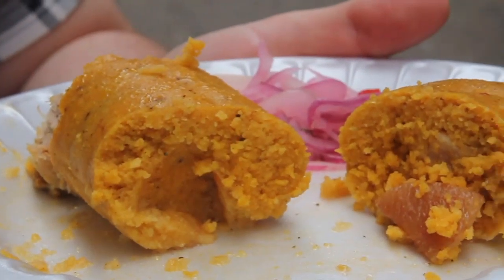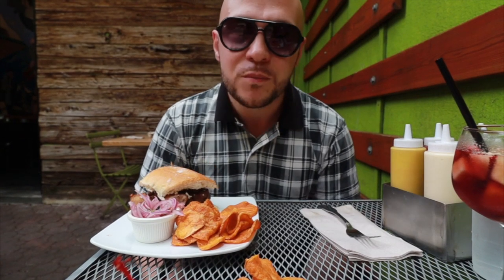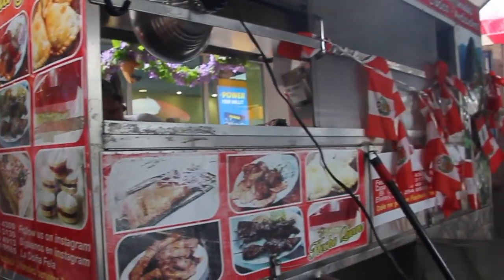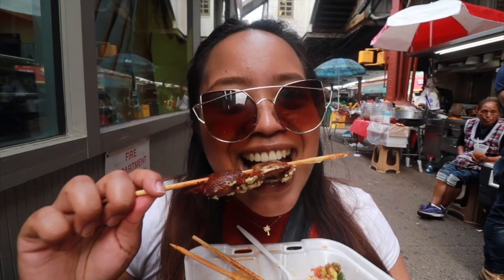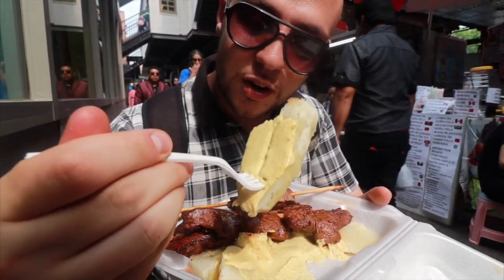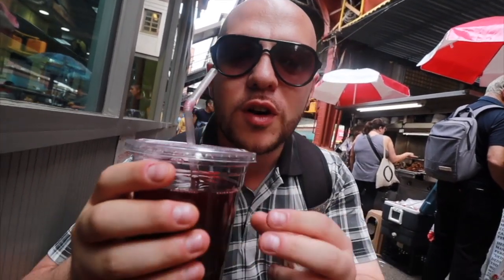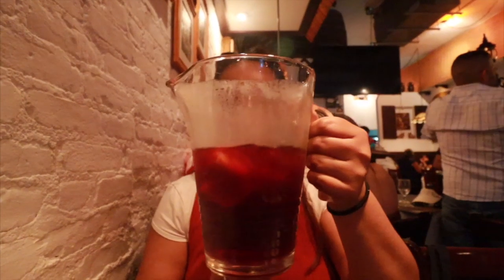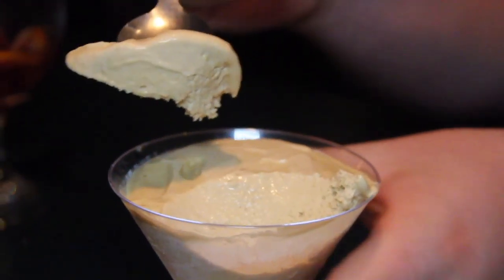Best PERUVIAN Food in NEW YORK | NYC Peruvian Food Tour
Peruvian food in New York. NYC Peruvian food tour. Where to eat Peruvian food in New York. Best Peruvian food in NYC. Anticuchos. Picarones. Peruvian food in NYC.

//MUSIC//

In this video, we will take you to four spots for Peruvian food in New York.

1. Antojitos Dona Fela Cart (weekends only) - Breakfast stop
Roosevelt Avenue between 89th & 90th St (North side)

Tamal Peruano
Emoliente

2. Juanitas Cafe
84-15 Northern Blvd

Chicharron con camote sandwich

3. Antojitos Dona Fela Cart (weekends only) - Lunch stop

Anticuchos
Picarones
Chicha Morada

4. Caravan Chicken
35-01 Broadway

Roast Chicken (pollo a la brasa)
BBQ Ribs
Arroz chaufa (fried rice)

5. Urubamba
86-20 37th Ave

Ceviche de pescado
Rachi
Lomo Saltado
Tacu Tacu with grilled chicken
Lucuma ice cream
Alfajor

TIMESTAMPS:

00:00 Intro
01:24 Peruvian Breakfast at Antojitos Dona Fela
03:10 Peruvian sandwiches at Juanitas Cafe
07:24 Anticuchos and Picarones at Antojitos Dona Fela
12:25 Interview with Stephanie from Antojitos Dona Fela
14:05 Caravan Chicken
18:03 Urubamba

How did we meet? One of us messaged the other on Instagram (before sliding in DM's was even possible through the app!) and we met just after Hurricane Sandy hit NYC in October 2012. Although we grew up in two very different worlds, we bonded over a love of experiences over material things, delicious food and exploration.

We have visited 15+ countries together since December 2014 exploring beaches, ancient temples, bustling streets and ruins. Along the way, we get adrenaline flowing whether paragliding, ziplining, or jetskiing.

To fuel up for our adventures (and everyday life), we eat lots of local food wherever we are. Street food, carts, trucks, hidden gems and family-run sit-downs are our mainstays. We don't cook, but prefer to spend our money on experiences and we treat food as one. Hey, we gotta eat regardless, right? May as well enjoy it and support good businesses while we're at it!

All of this is done while we work full-time at our day jobs. How do we do it? Follow along our journeys and you will learn more. Welcome to our lifestyle!